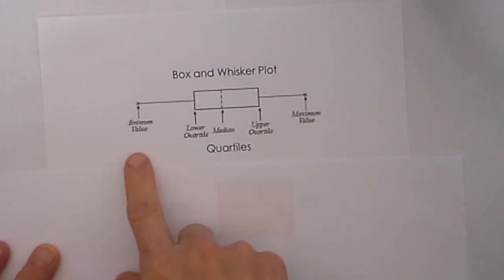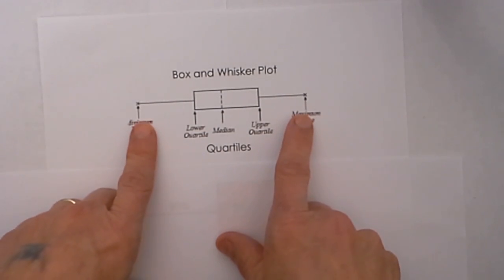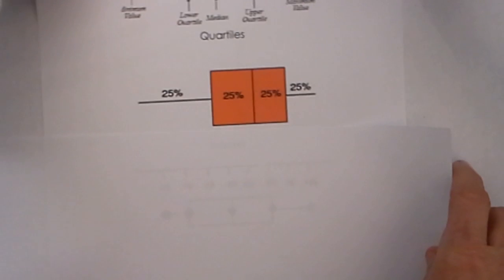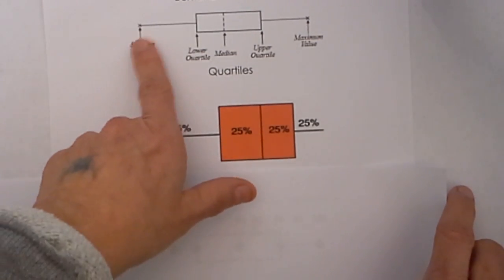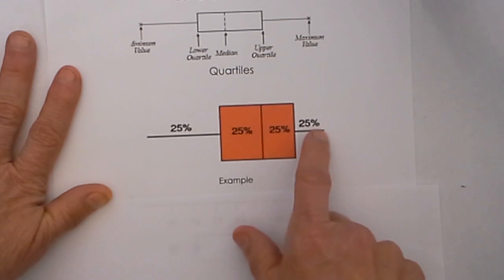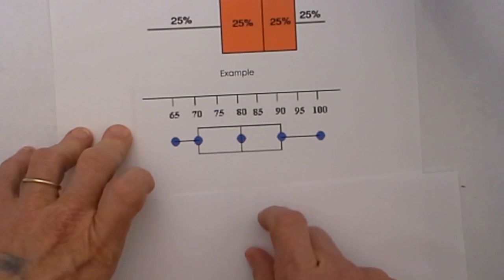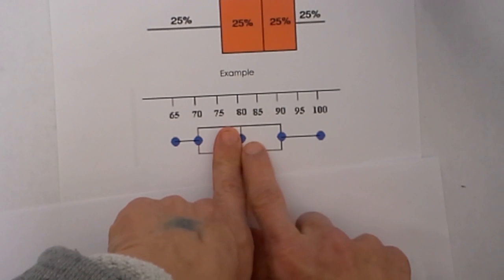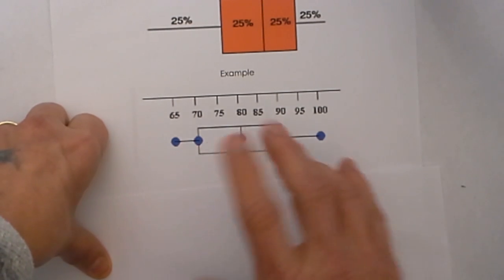How to read a Box and whiskers Plot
In this video you will learn about Box and Whisker Plots.
A box and whisker plot takes data and divides it into four parts.

Transcript
Hi Welcome to MooMooMath.
Today we are going to look at Box and Whisker Plots
To divide this into four parts we need five special numbers.
The five number summary is,
the smallest value or the minimum,
the largest value or the maximum, and that is just listing your data from smallest to largest.
You can see the spread of your data from high to low.
The other three numbers in the five number summary are,
the median which is the number that falls in the very center of the data or middle number.
You then find the lower quartile which is the middle number of the lower half, and the middle number of the top half.
So now what you have is 1,2,3,4 equal parts ( they might be longer or shorter) but your data falls into four parts
That is what we call quartiles.
We call this lowest quartile is Q1 which is at the top of the first 25 percent.
The median falls in the middle of the data and is at the 50 percent mark.
50 percent of the data falls below the median and 50 percent falls above the median,
Finally you have the upper quartile which sits at 75 % of the data.
You have 25 25 and another 25 so that sits at the 75 percent of the data.
The top 25 percent falls in this range.
So now you have your data divided into four parts called quartiles.
Lets look at an example and interpret a box and whisker plot.
We can see the median grade ( this is just test grades) is an 80.
When I list all of my grades from high to low the middle
The low score is a 65 and my high is a 100.
What is nice about looking at your max and minimum is that you can find your range quickly 100-65 equals 35 which is my spread of my data.
I also know that only 25 percent of my data  fell between 65 to 75, and my next percent of grades fell between a 70 and 75, my next percent of grades fell between 80 and 85 and the top percent of grades fell between 90 and 100.
As a student, if I made an 85 I would know I was in the third quartile, not in the top group, but I was above average the median in the class.
That is how you can use Box and Whiskers Plot to interpret data.